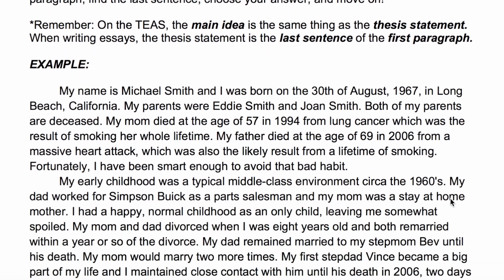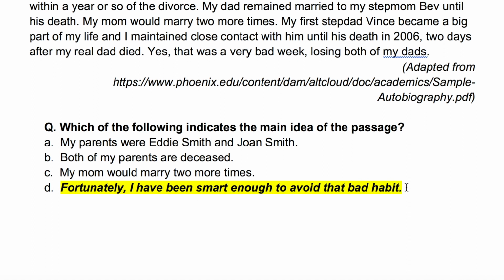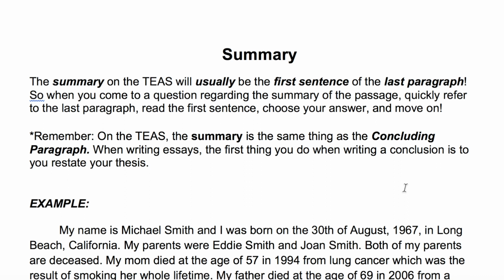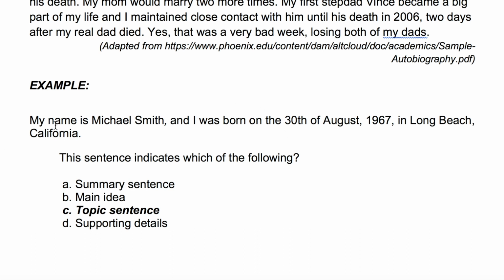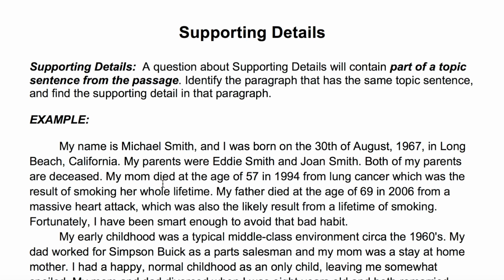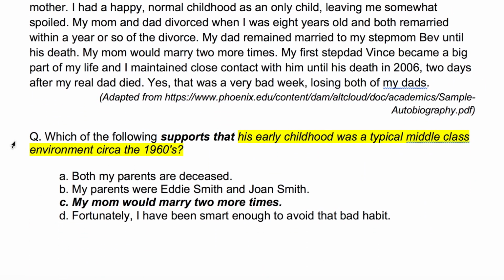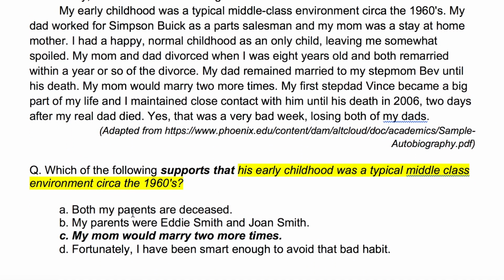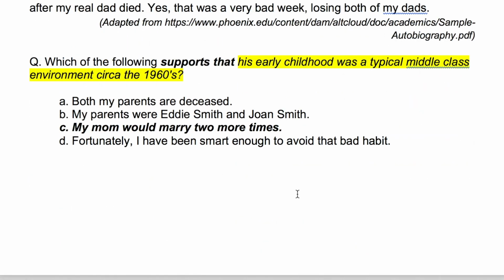Taking A Closer Look Main Idea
Learn how to quickly identify the main idea, summary, topic sentence, and supporting details on the TEAS.